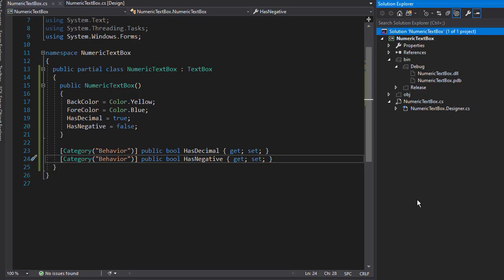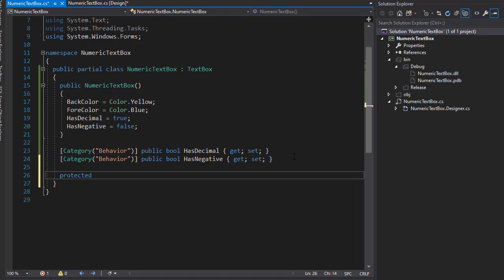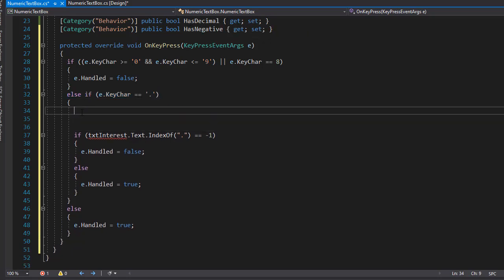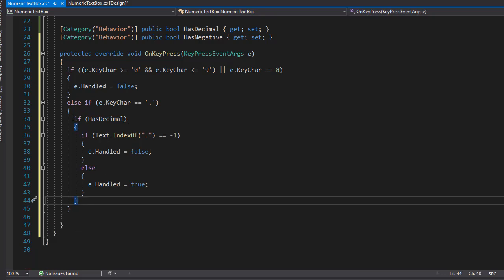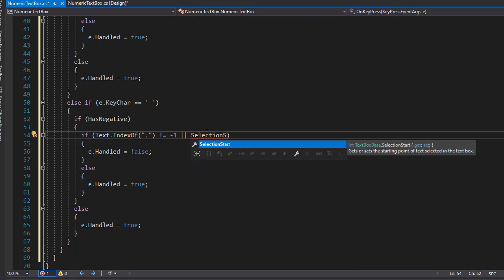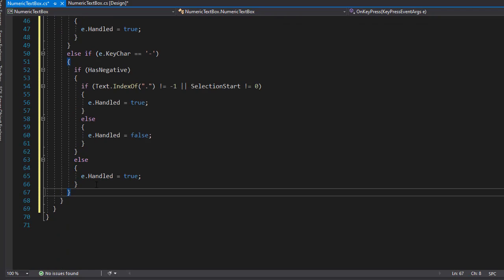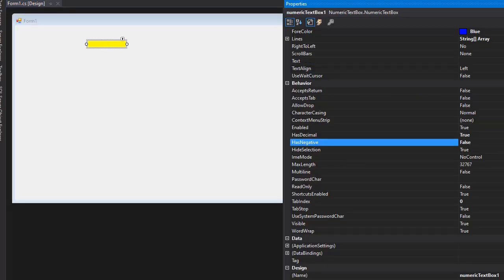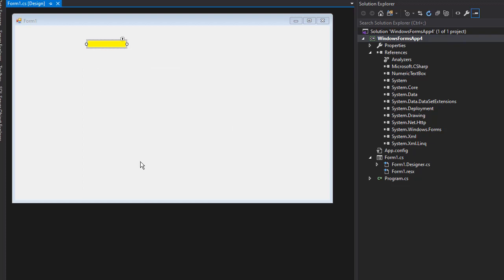C# Projects for Beginners: Custom WinForms Controls - TextBox 4/5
This project is part of a much larger C# Course For Beginners I published on Udemy. GEt it for less using the link:

The course goes over variety of C# programming projects. I show you how to put the theory you learned into practice by showing you how to solve each exercise and walking you through all the Why’s and How’s.
In the process, you will learn a alot about C# language and Windows Forms. You will learn how to translate the project requirements into a working code. You will learn to use many different basic programming concepts, such as Conditional Statements, Loops, Arrays, OOP, … and pick the right one for your solution. But above all, you will learn to think like a programmer!